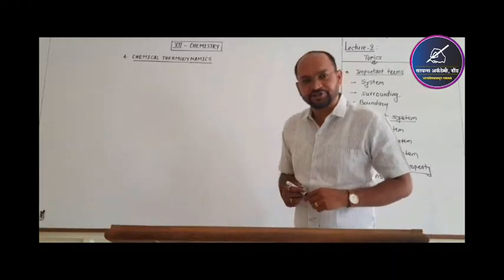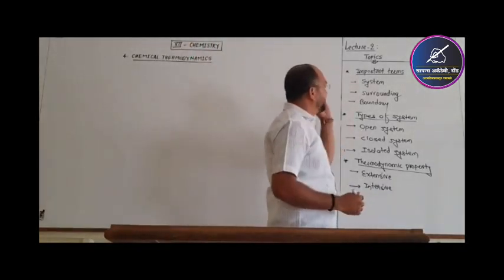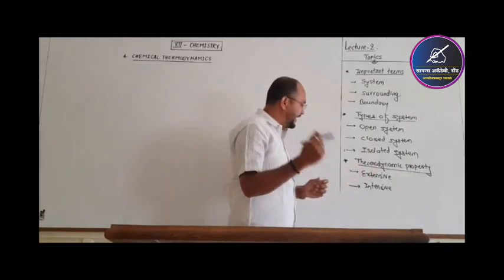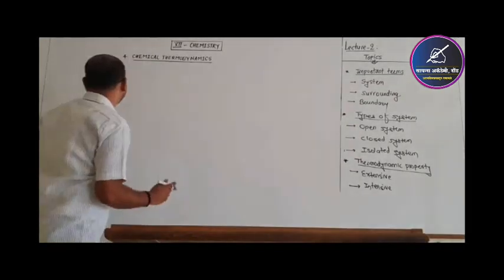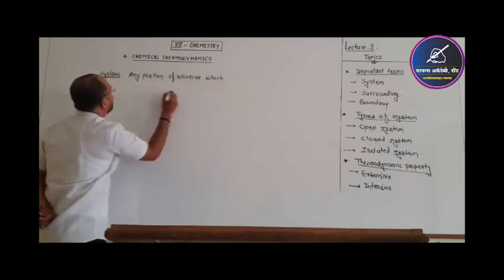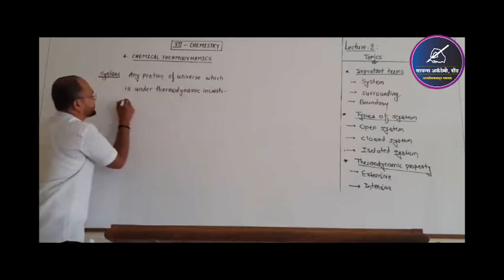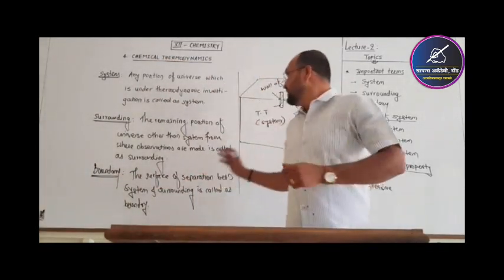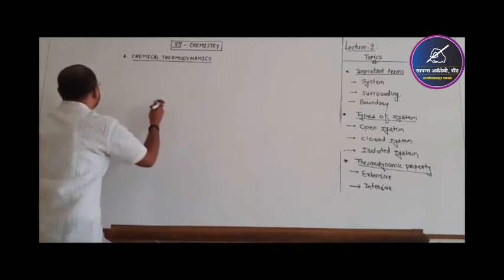Class 12 Chemistry : Chemical Thermodynamics (Lecturer 2)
1) Basic terms : System, Surrounding and Boundary
2) Types of system : Open, Closed and Isolated system
3) Thermodynamic properties : Extensive and Intensive property